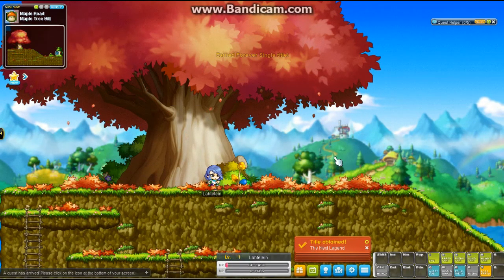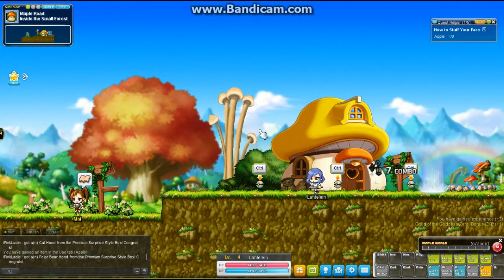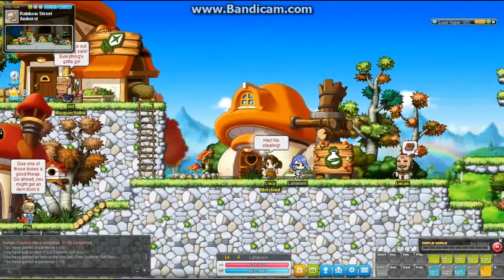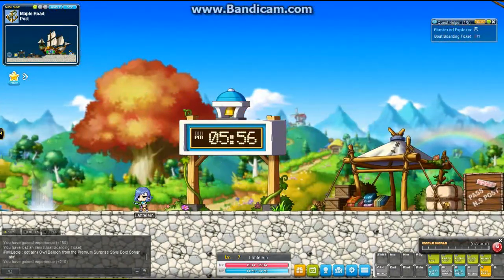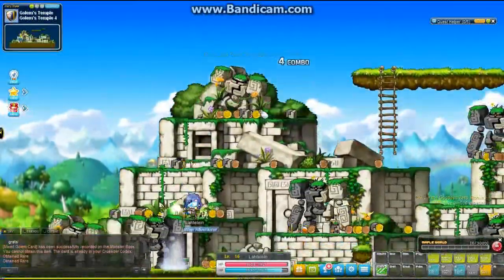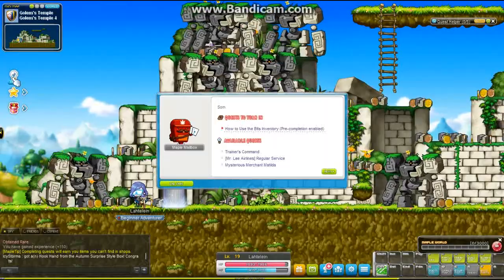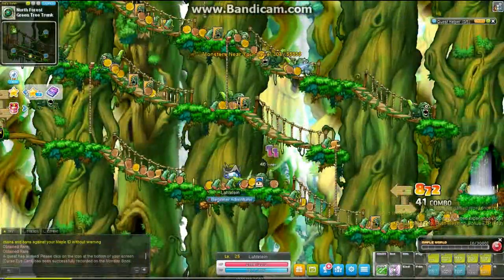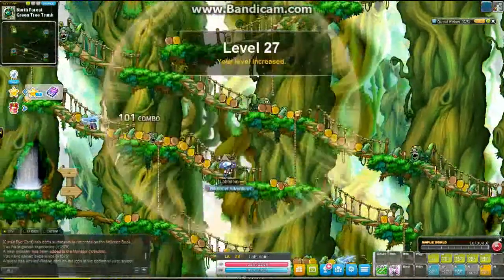MapleStory V Patch 0-200 Guide 2016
This starts a little series on my channel of me, going from 0-200 on my new crossbowman! I am pretty excited to share where I level, how I get my armor, how I upgrade and fund this new character and it will give me a chance to learn along the way!